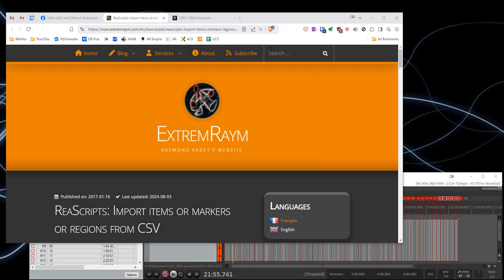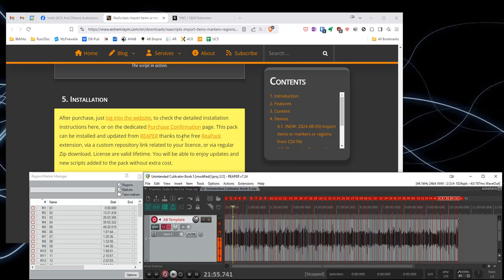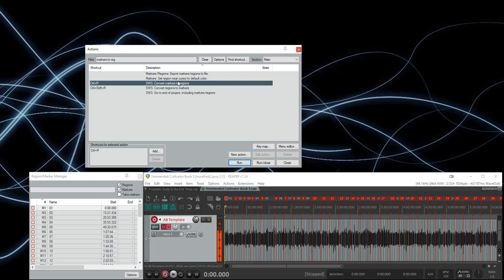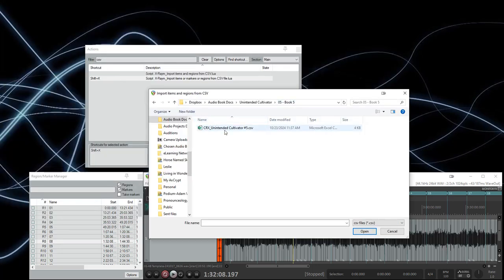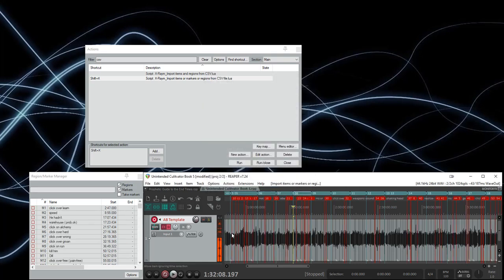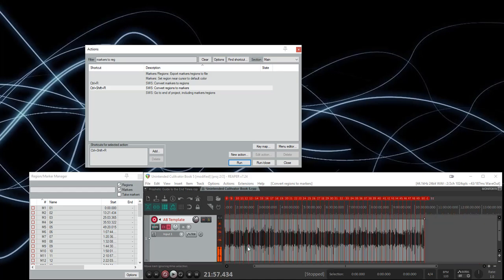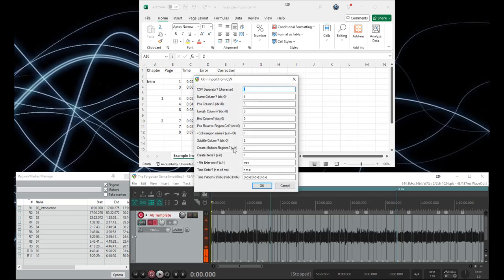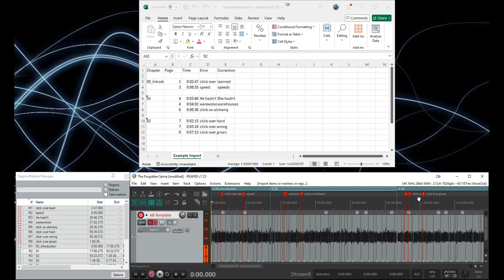Importing CRX via CSV in Reaper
This video describes installation and use of a ReaScript for the Reaper DAW to allow you import a CSV with markers *relative* to a region (or chapter). Intended for audio books but other applications possible.